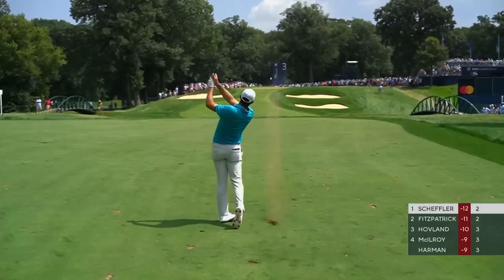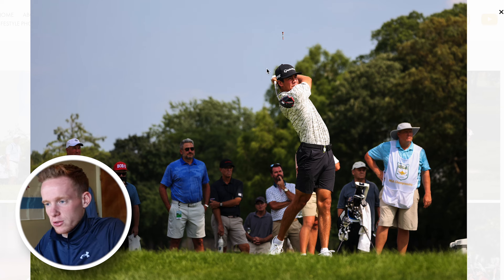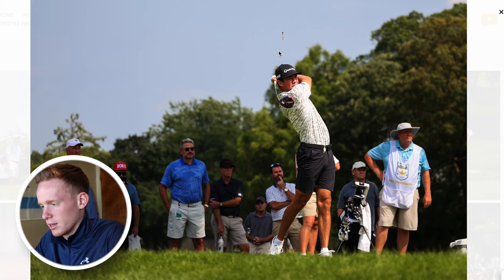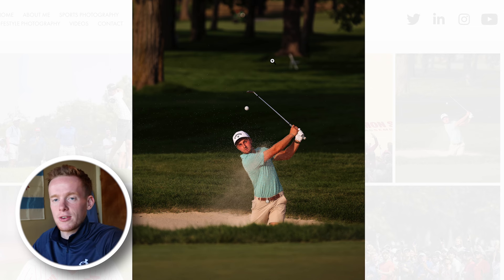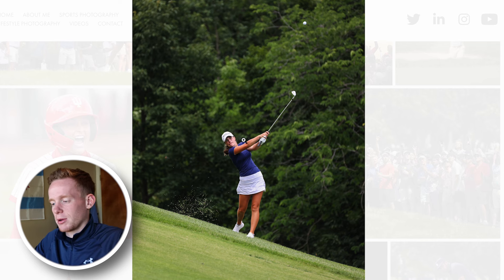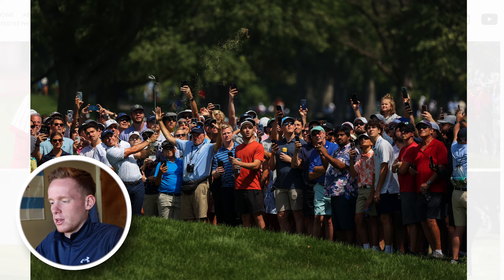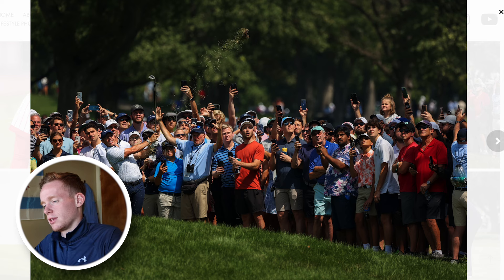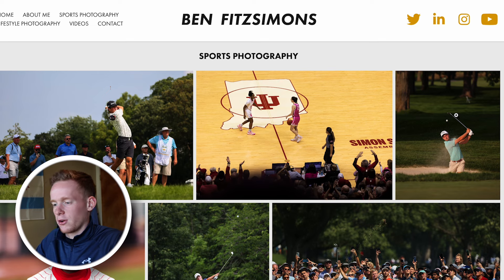My Best Photos of 2023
This year I had the opportunity to photograph a wide range of events including some of the best golf tournaments worldwide from the KornFerryTour NV5 Invitational to the PGATour BMW Championship. After taking thousands of photos I reflect back on some of my favorites from 2023 and what makes them the best. Click on the time chapters below to skip to different images. Part 1

2023 Experience: 00:00
Photo 1: 00:51
Photo 2: 02:49
Photo 3: 04:25
Photo 4: 06:38
Photo 5: 08:11